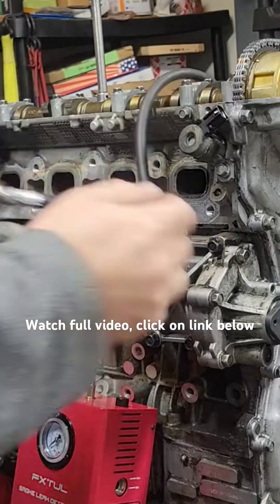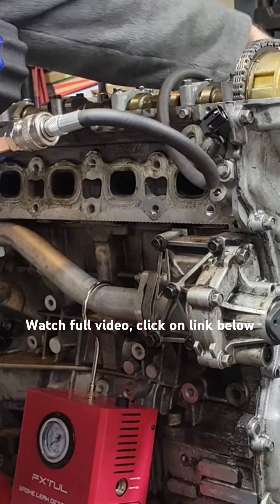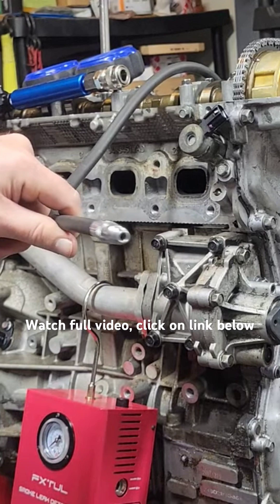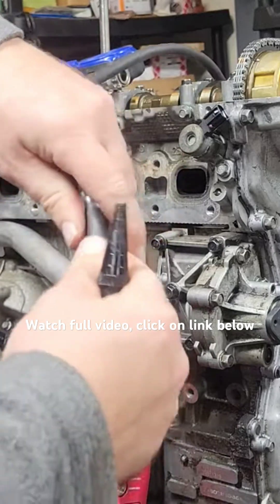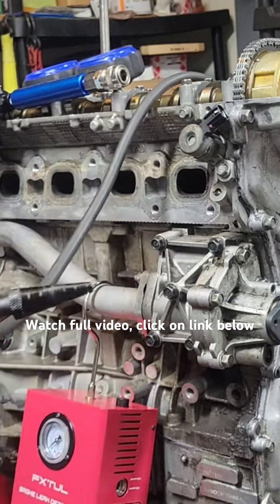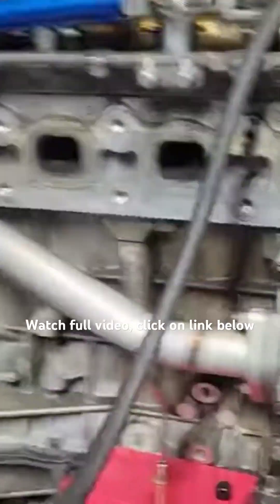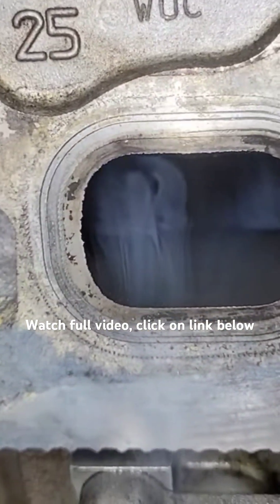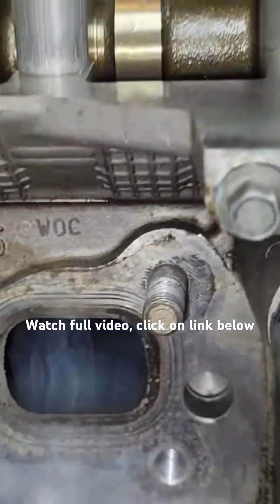Valve leak checks, vacuum, smoke, leak down